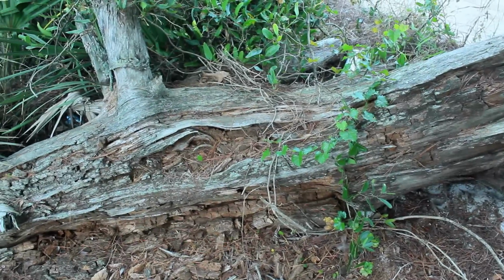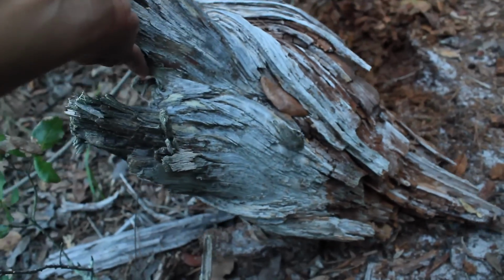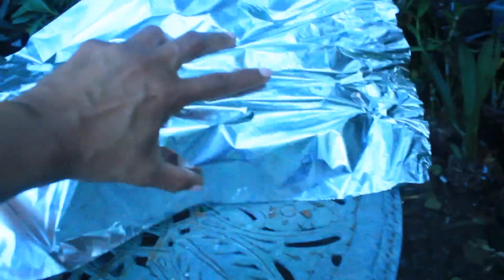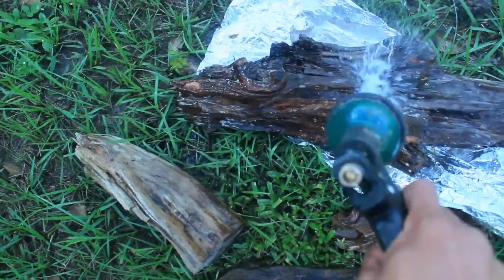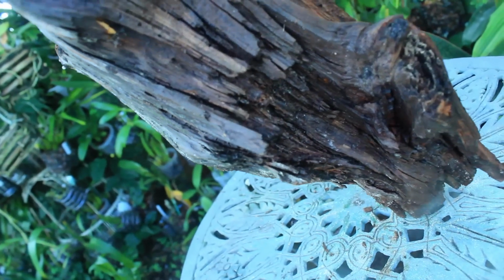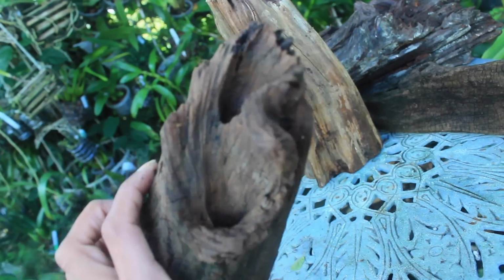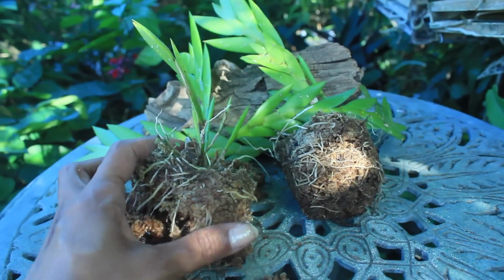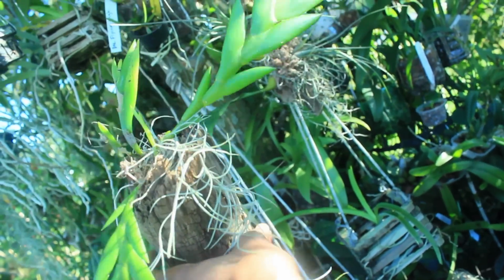ORCHID MOUNTING ADVENTURE - How to Mount Naturally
In this adventure we go natural material hunting...to find that perfect wooden mount for our orchids... here we show you how to prepare and treat the wood and we also show you how to mount an orchid naturally...keeping it "ALL NATURAL".